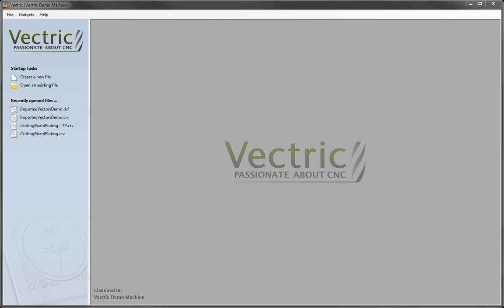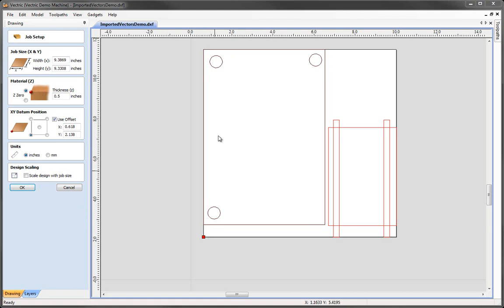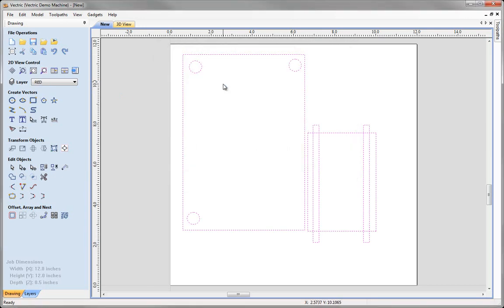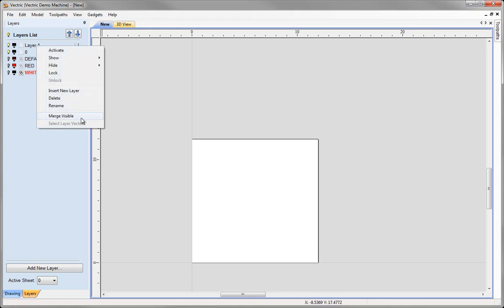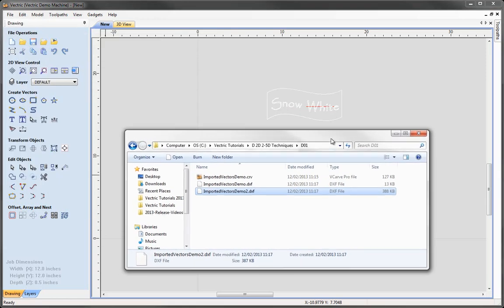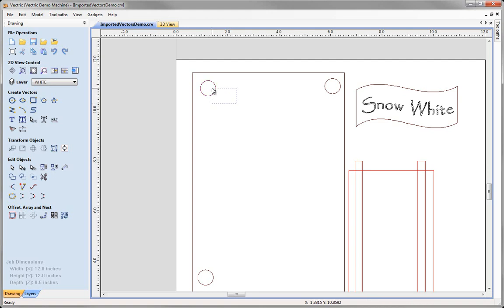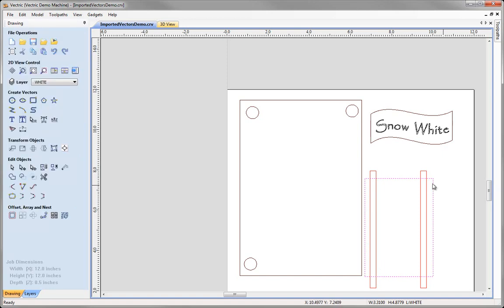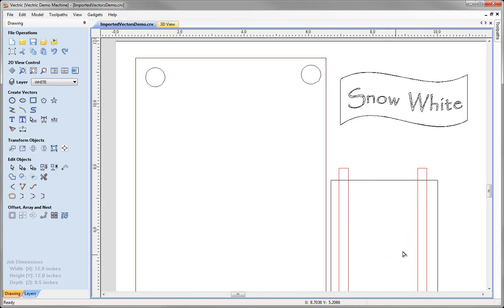D01 Apprendre cnc aspire facilement leçon